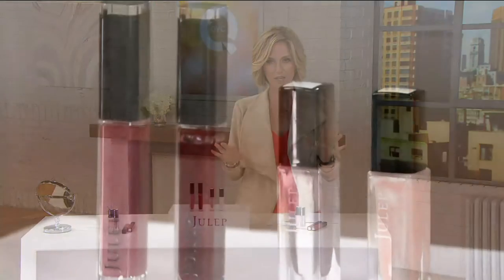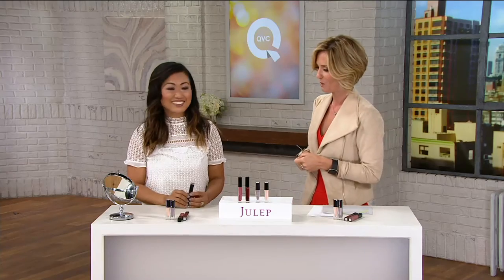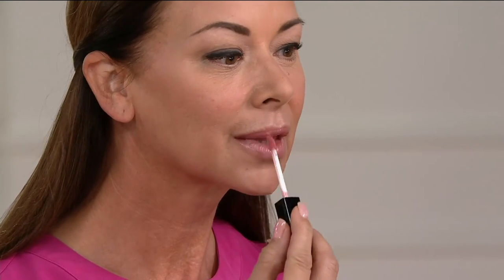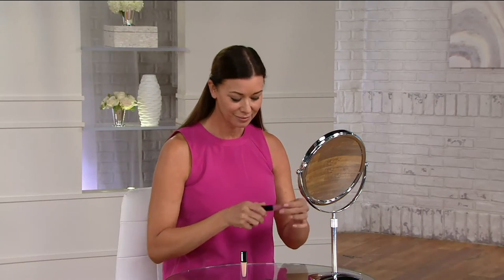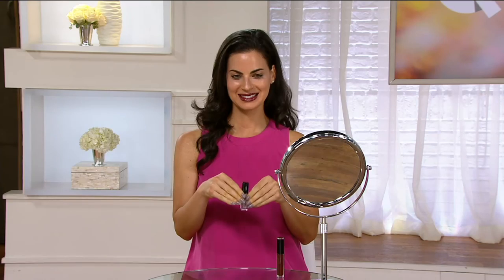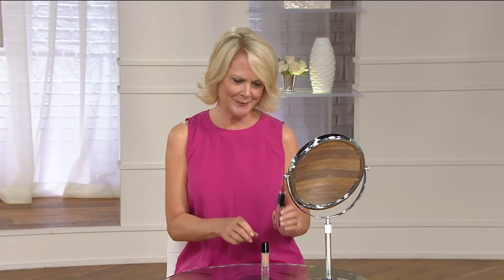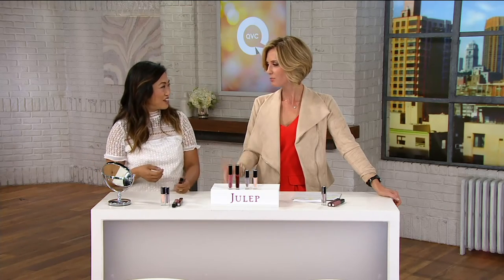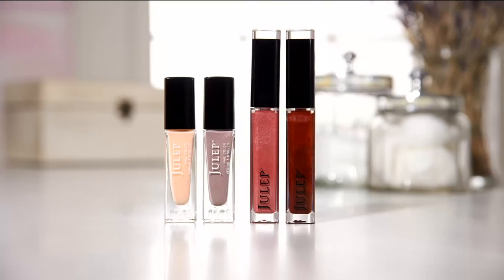Julep Easy Fall Lip & Nail 4-piece Collection on QVC